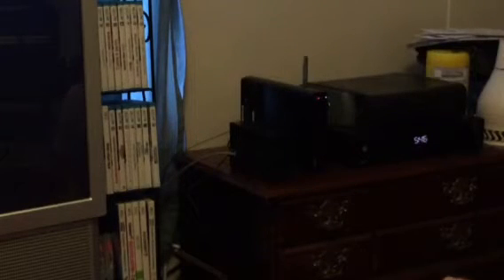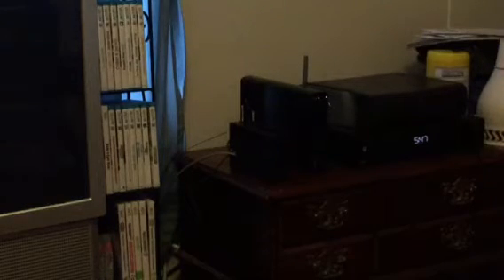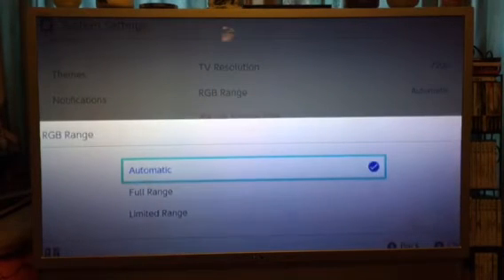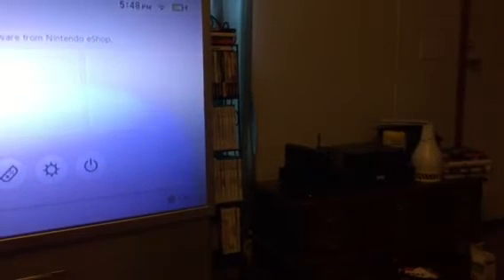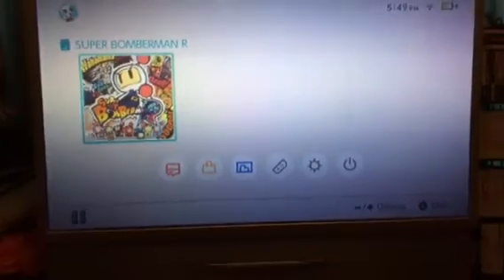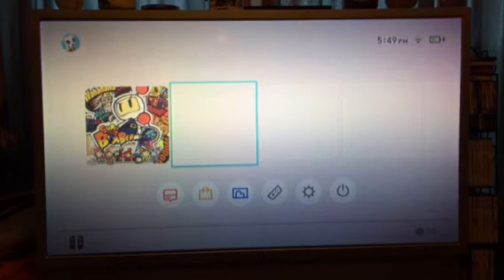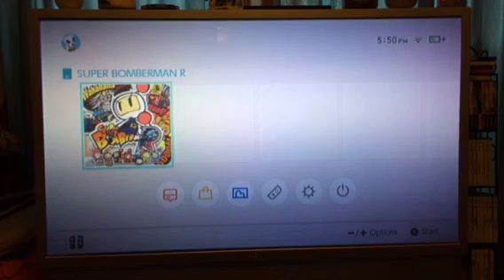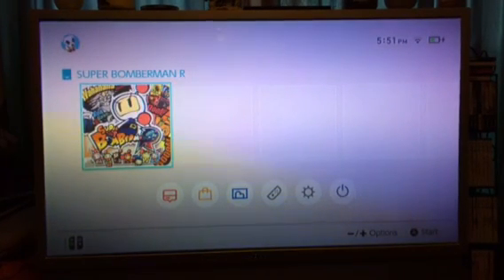Connecting My Switch To My TV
I finally attach my Nintendo Switch to my TV and see how it works.